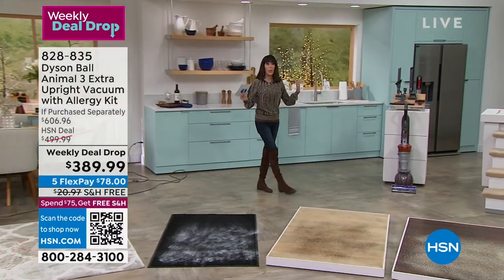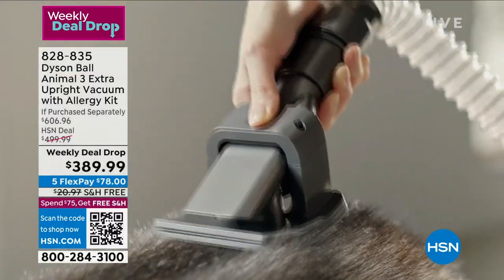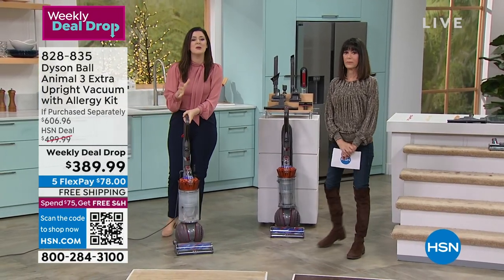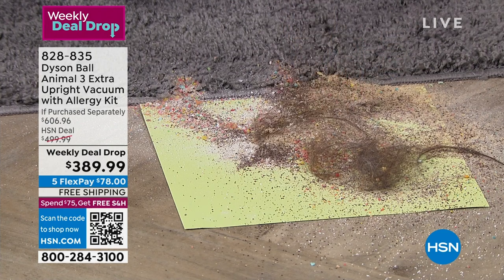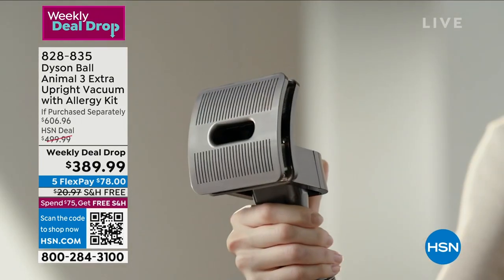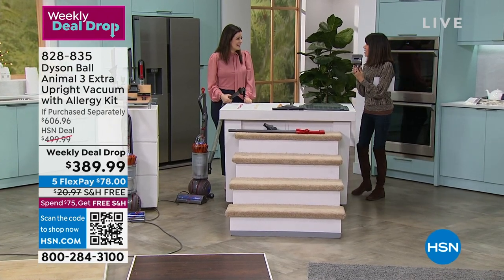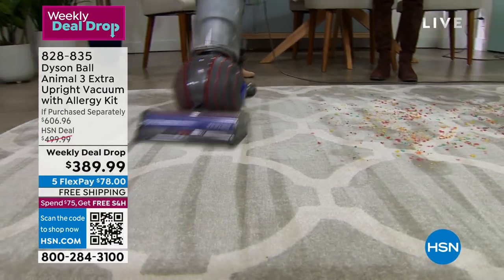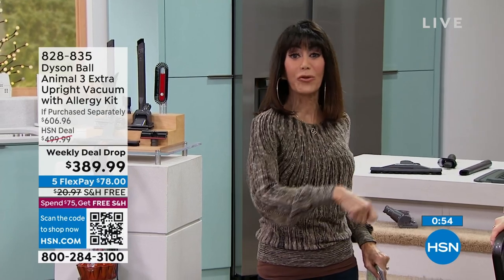Dyson Ball Animal 3 Extra Upright Vacuum with Allergy Kit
You'll appreciate the detangling technology that automatically clears wrapped hair from the brush bar as you clean with this handy Dyson vacuum. The Ball technology navigates around obstacles with a simple turn of the wrist for easy, precise maneuvering around your home.

    Vacuum cleaner

    Combination tool

    Stair tool

    Tool holder

    Tanglefree turbine tool

    Groom tool

    Flexi crevice tool

    Soft dusting brush

    Mattress tool
    Instructions